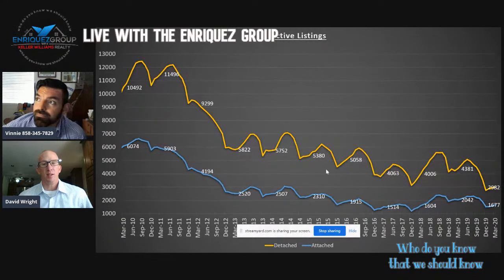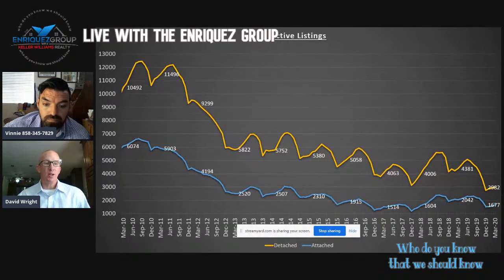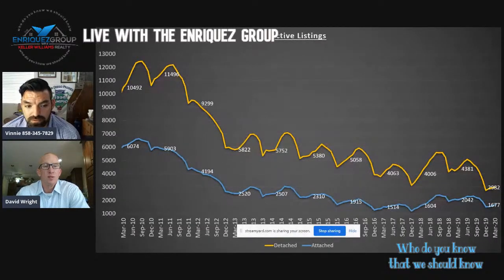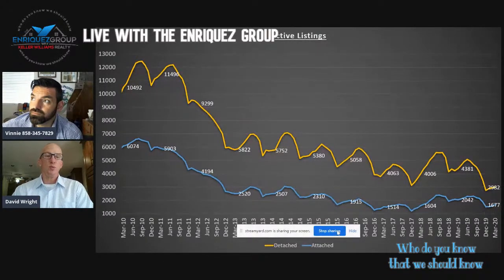10 Minute Market Update - 4-17-20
10 Minute Market Update - 4-17-20 With David Wright and Vicente  "VINNIE" Enriquez